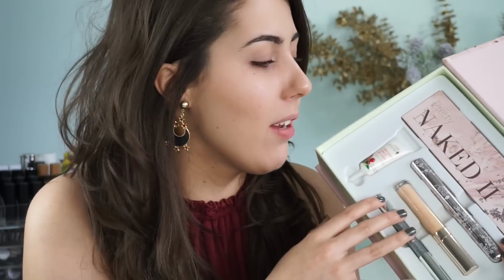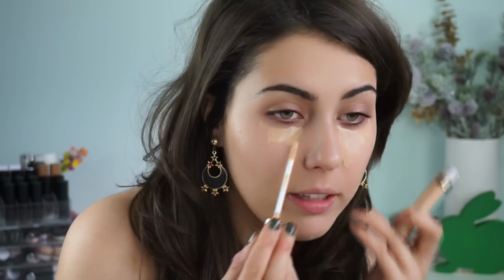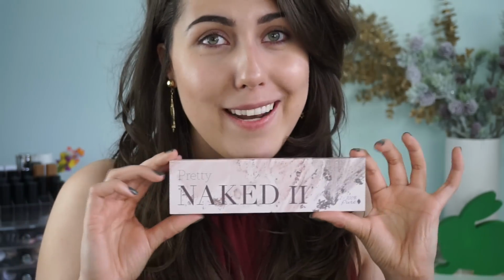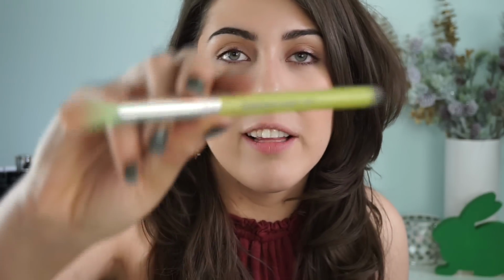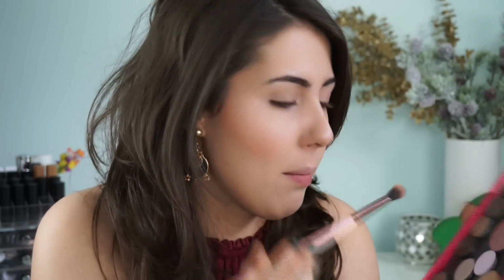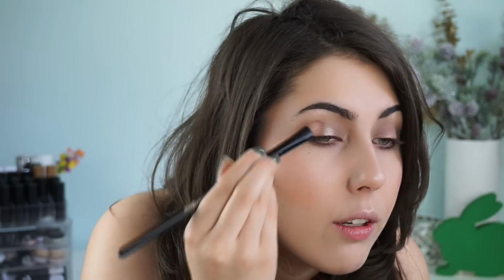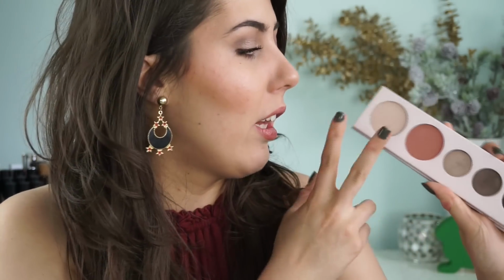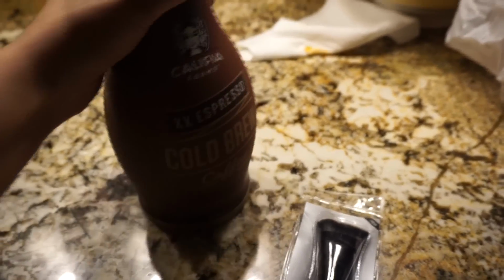FIRST IMPRESSIONS: NEW! 100% PURE 2ND SKIN CONCEALER & PRETTY NAKED II // The Green Bunny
BRAND NEW PRODUCTS FROM 100% PURE! I was so excited that I couldn't resist this set from Evine live. So...the real question is, is it a hot product that you need in your life? Let's watch and see...

▷ PRODUCTS MENTIONED→:

100% Pure 2nd Skin Concealer
100% Pure Pretty Naked II Palette

ON ME→:
Top & Earrings ‣ Target / Vintage
Nails ‣  Treat Collection - Street Chic

♫ Duskus - Bear ♫